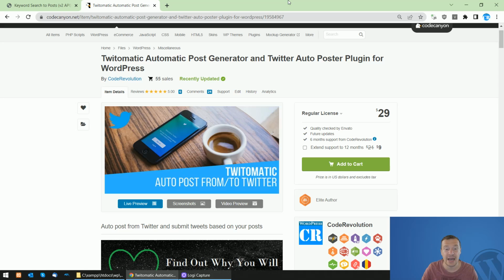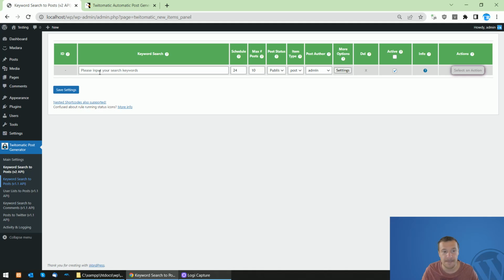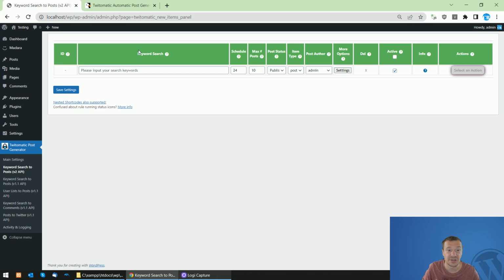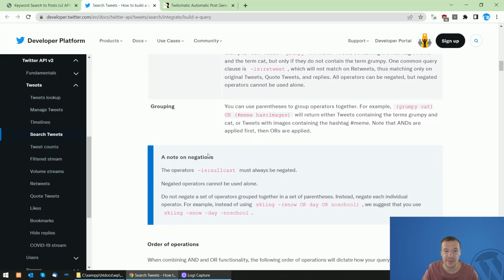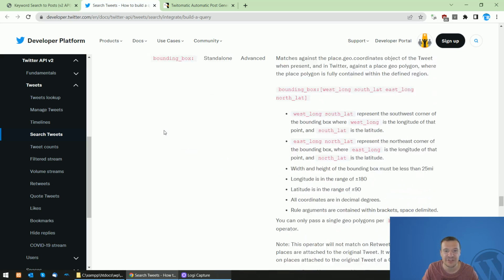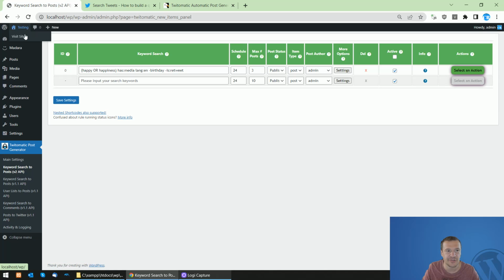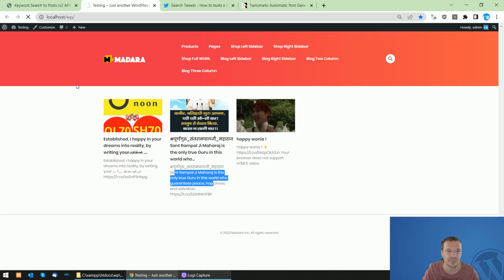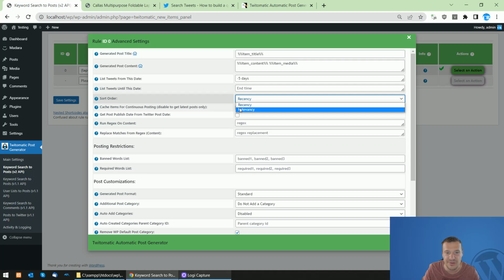Twitomatic plugin update: Twitter v2 API Support Added!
The Twitomatic plugin is updated, now working with more advanced search queries, using the Twitter v2 API! Check this video for details!

🤔 ABOUT THIS VIDEO 👇
Twitter API v2 is the latest version available for all developers.
Twitter API v2 is ready for prime time! Twitomatic is now migrated to the Twitter v2 API, allowing it to reach into more advanced features offered by the Twitter search API.

The best part of the Twitter v2 API is that it allows you to build advanced queries.

Some basic examples:

Standalone operators can be used alone or together with any other operators (including those that require conjunction).

For example, the following query will work because it uses the hashtag operator, which is standalone

Conjunction-required operators cannot be used by themselves in a query; they can only be used when at least one standalone operator is included in the query. This is because using these operators alone would be far too general, and would match on an extremely high volume of Tweets.
For example, the following queries are not supported since they contain only conjunction-required operators:

has:media
has:links OR is:retweet

If we add in a standalone operator, such as the phrase "twitter data", the query would then work properly.

"twitter data" has:mentions (has:media OR has:links)

▶ GEAR I USE IN MY VIDEOS 👇
Microphone: Trust GXT 252+ Emita Plus Streaming Microphone:

Szabi - CodeRevolution.